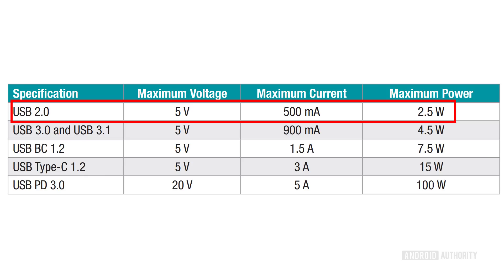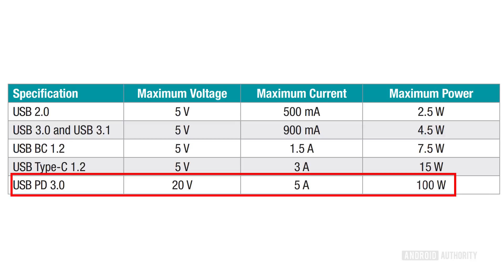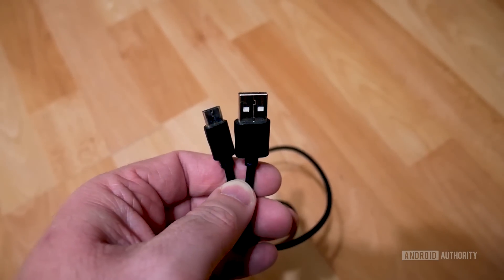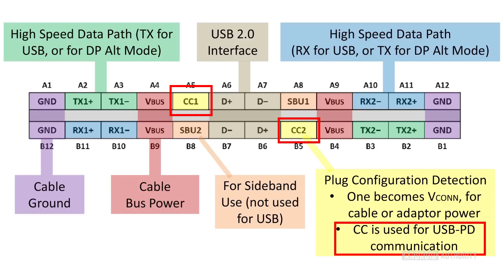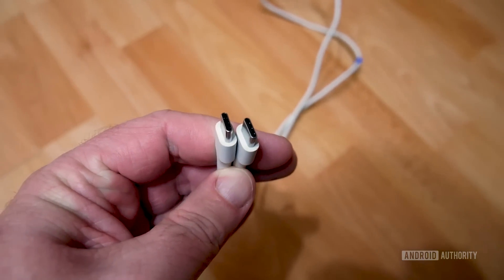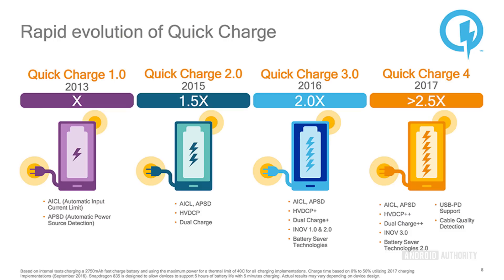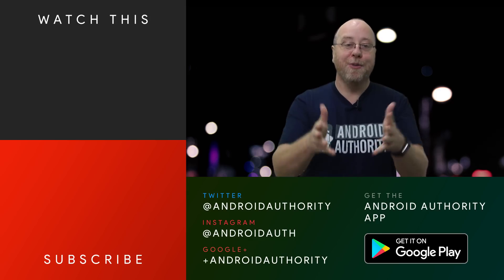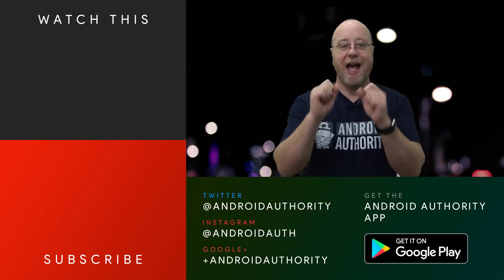What is USB Power Delivery? - Gary Explains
Read the full post | More smartphones and other electronics products are supporting USB Power Delivery for fast charging. But what is it? Let me explain.

While it may seem like USB Type-C, USB PD and fast charging systems like Qualcomm Quick Charge are all different, they're actually all compatible.

Join Gary as he delves into the differences between USB Type-A and Type-C, Quick Charge 3 and Quick Charge 4, USB Power Delivery and what Google has done with the Pixel phones.

USB PD may be optional now, but Google "strongly recommends" OEMs and accessory-makers support it, as Qualcomm has already done.

With these recommendations appearing in documentation for both Android Nougat and Android Oreo, are we nearing the time that Google forces USB Power Delivery on everyone as the universal charging standard to rule them all? Would this be so bad?